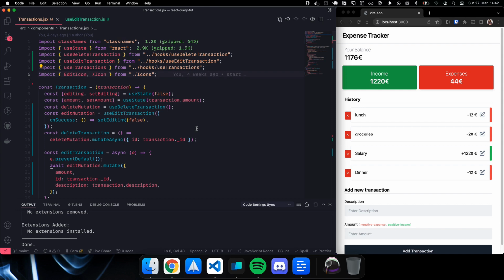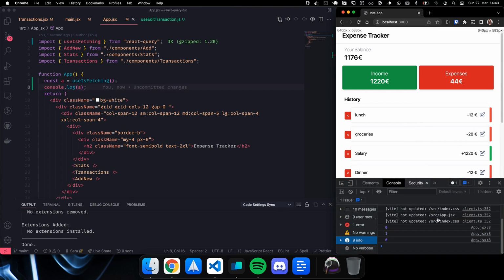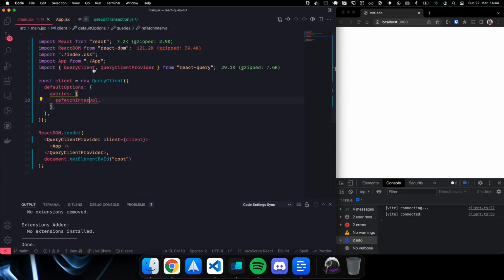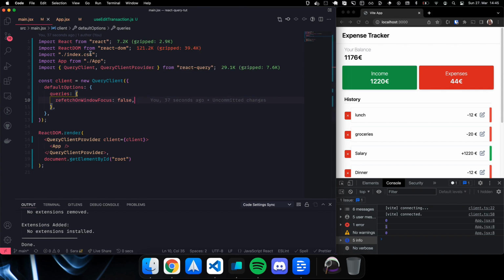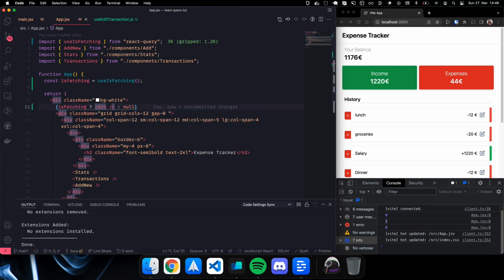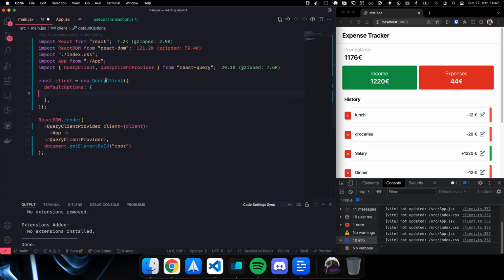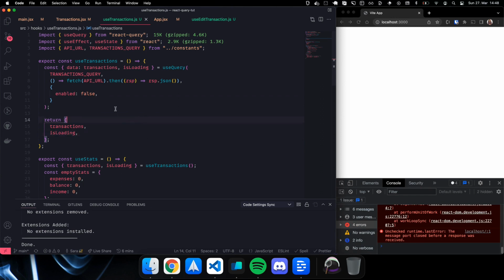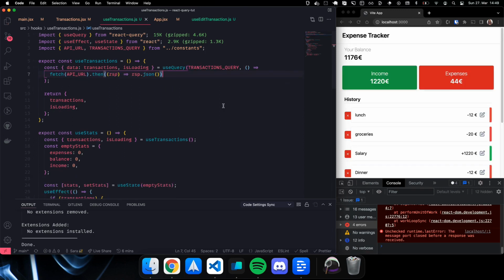ReactQuery - Useful options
What are some useful default options you can change in ReactQuery?